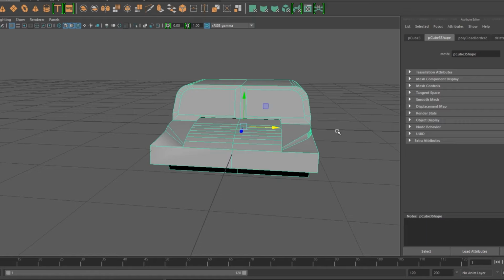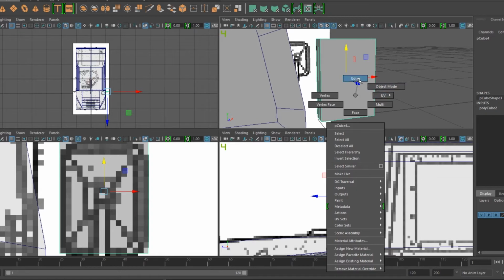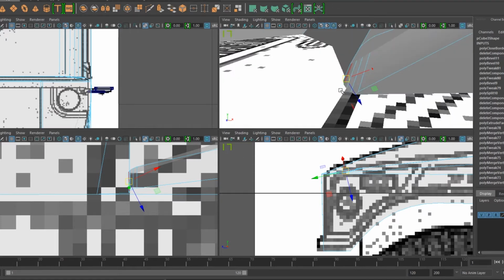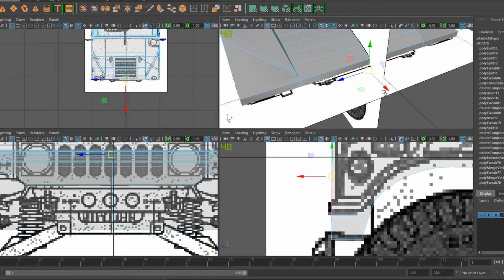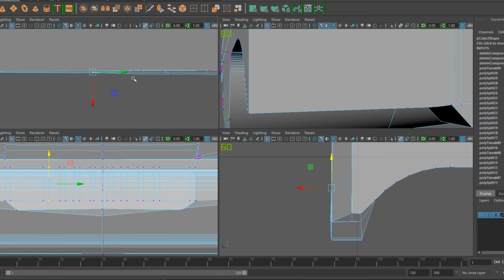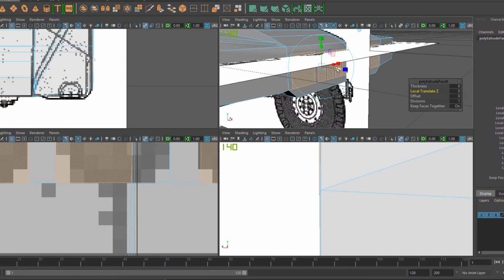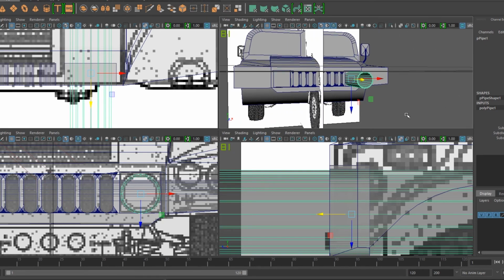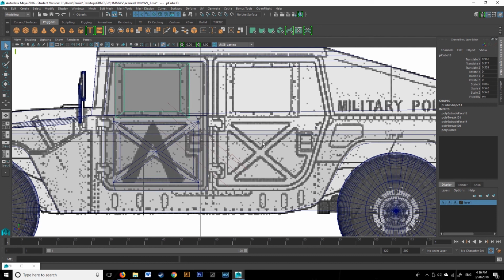Anime Opening Daily Devlog #1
Work on the HMMWV 3d reference.